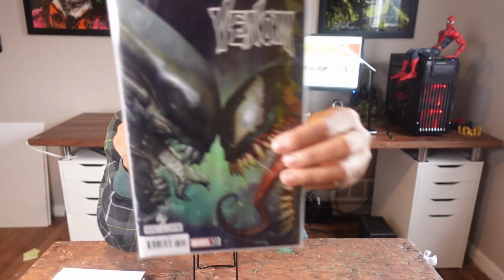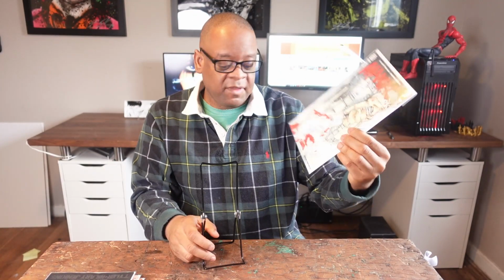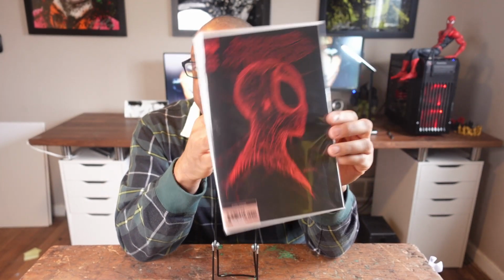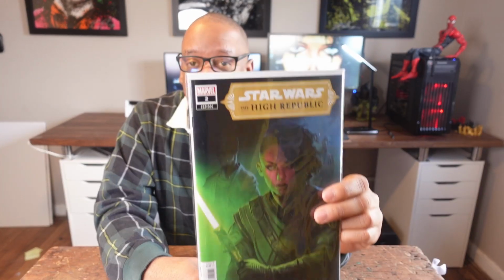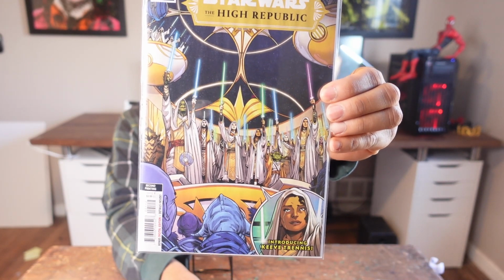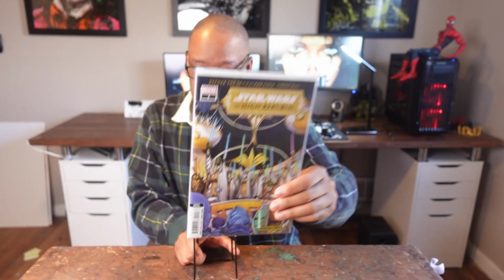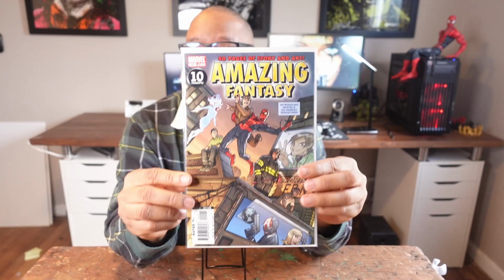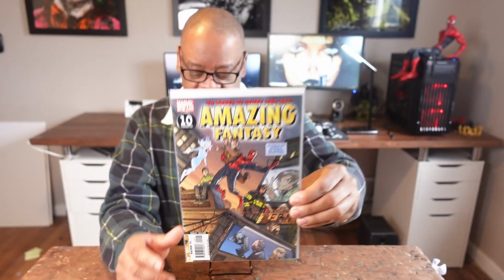New 1st Appearance Speculation Comic Books | Star Wars | Amazing Spioder-Man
Todays video showcases some new cool Star Wars and key Marvel comics.
             "Finding My Memories" by Sivan Talmor